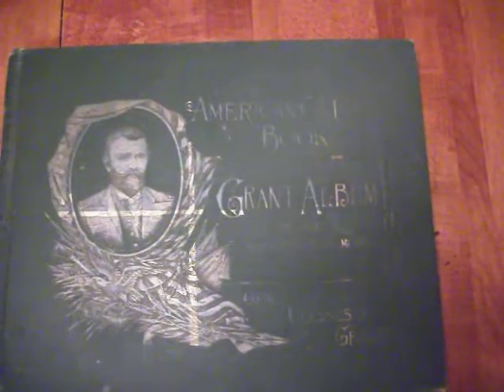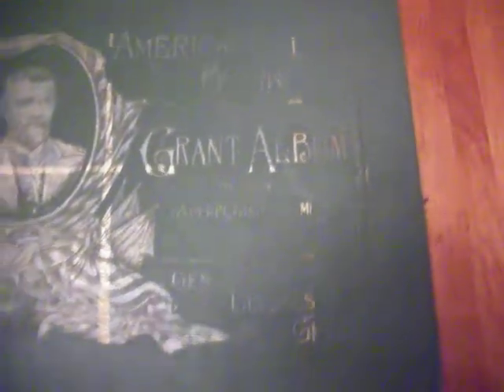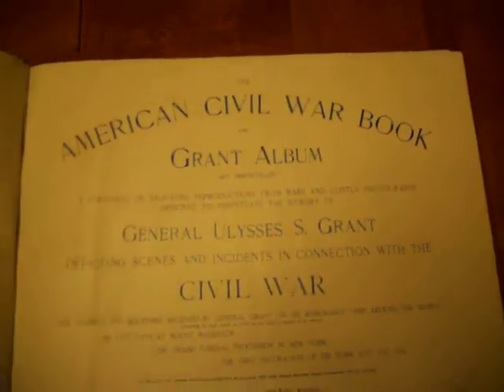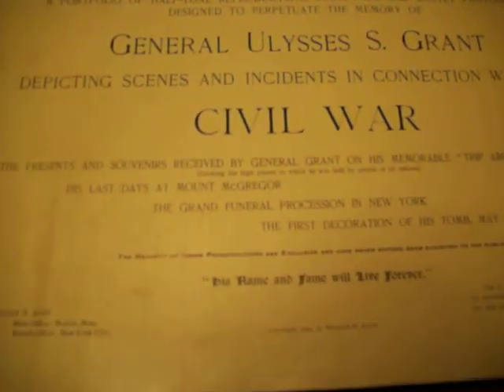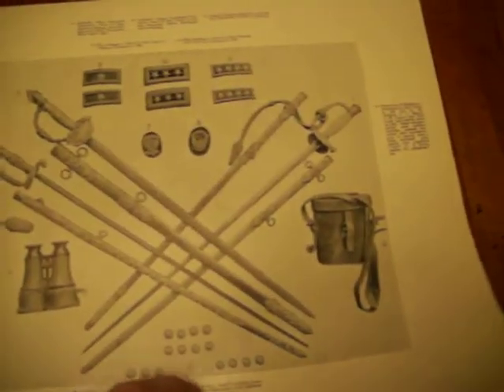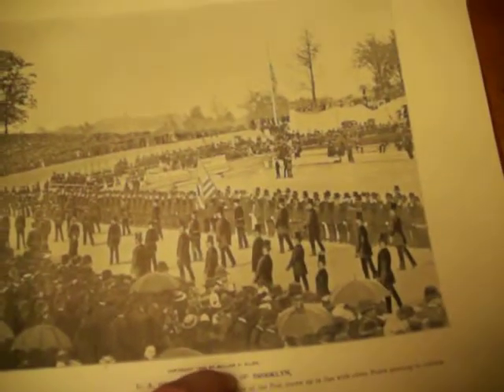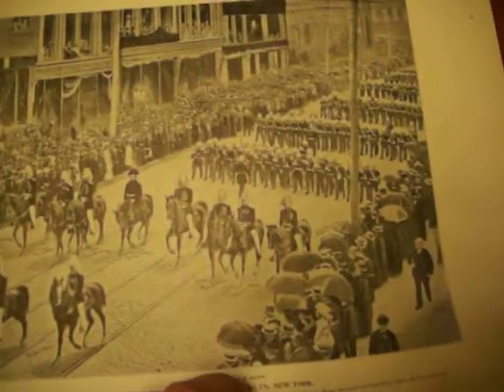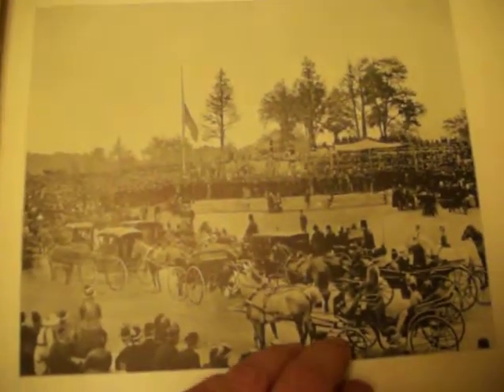American Civil War & GRANT ALBUM, copyright 1894 ...Great Illustrations!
See eBay auction Jan 2012,